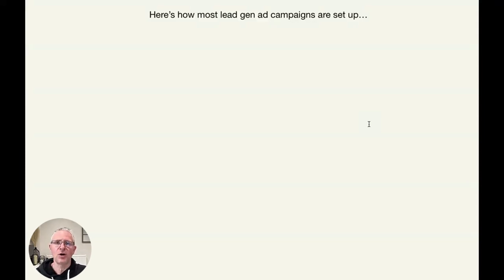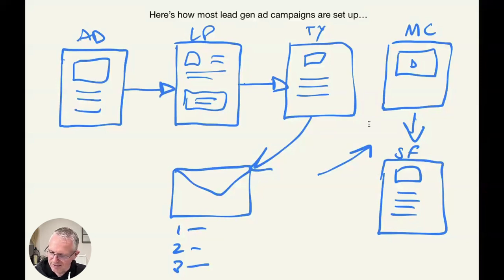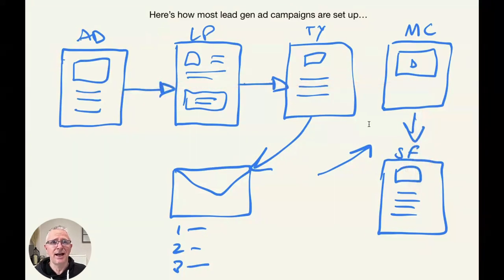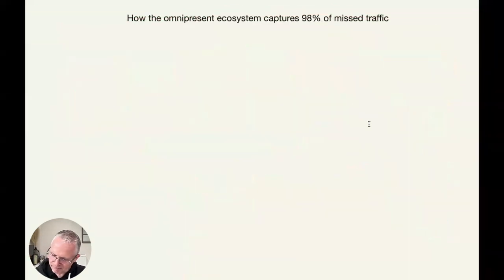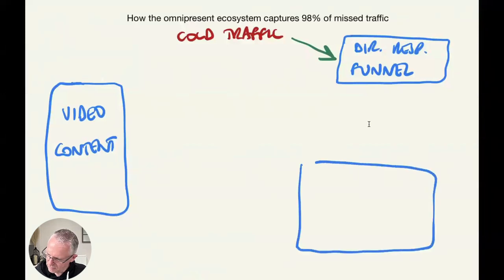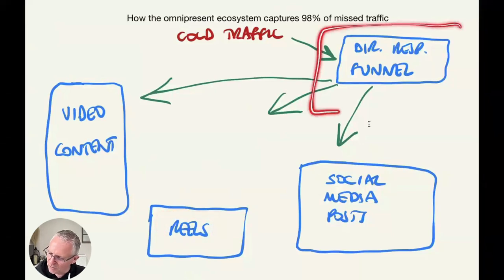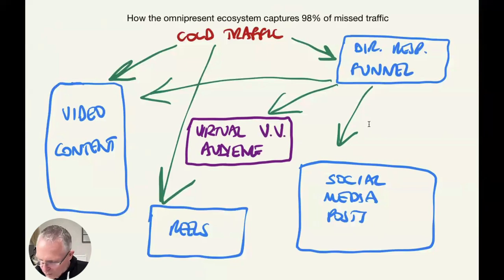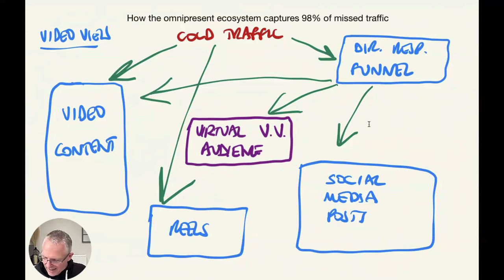How to capture 98% of the audience your direct response Facebook ads likely to be overlooking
Are you getting the most out of your Facebook ads?

Most lead generation campaigns only scratch the surface, tapping into a mere 2-3% of your target audience.

But what if you could easily reach, engage and convert the untapped 97-98% and transform the outlook for your business?

In this video, I'll take you beyond the "standard" approach to Facebook ads, and introduce you to the next level "Omnipresence Ecosystem."

I'll show you how to sweep up the vast majority of your audience that traditional "linear" ad strategies methods miss and create a compelling, engaging approach that keeps your brand top of mind, builds authority and generates leads and sales.

I'll break down the typical direct response lead gen funnel's limitations and unveil how to leverage content and strategic retargeting to build an omnipresent brand ecosystem that nurtures and converts.

What You'll Learn:

    - Why most lead gen campaigns only reach a fraction of their potential audience

    - The key friction points in traditional lead gen campaigns and how to overcome them

    - How to create an "Omnipresence Ecosystem" that captures and re-engages dropped leads

    - Strategies for building a comprehensive audience that grows over time, leading to exponential business growth

Ready to Revolutionize Your Ad Strategy?

Don't miss out on the opportunity to refine your approach with expert guidance. For a limited time, I am offering complimentary strategy calls to help you understand how you too can leverage advanced Facebook ad strategies like these.

There's no obligation, just the chance to explore groundbreaking strategies tailored to your business goals.